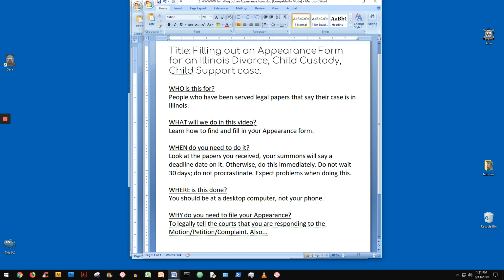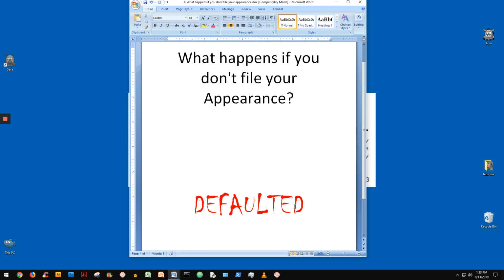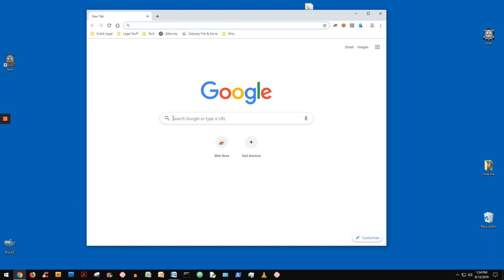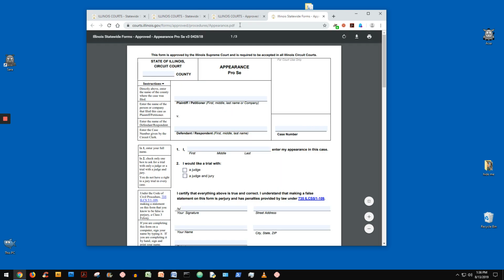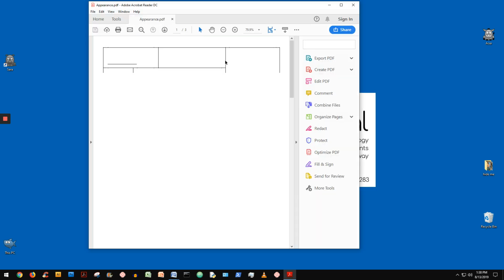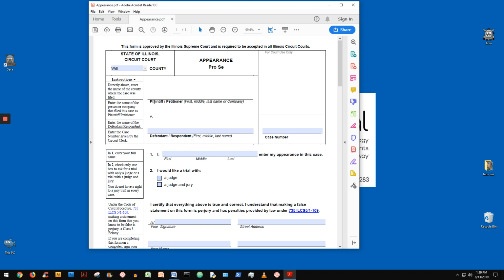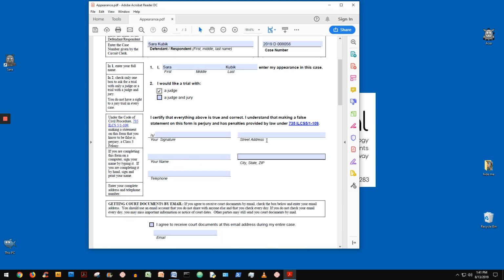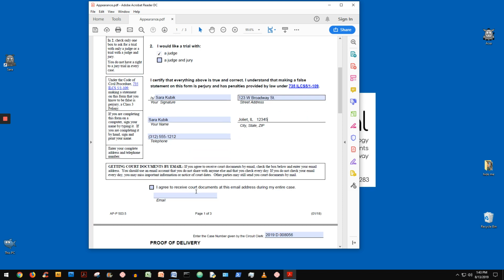How to Find and Fill in an Appearance Form from the Illinois Supreme Court Website.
You've just been served with divorce papers. The summons says you need to file an Appearance with the Court.

But what is an Appearance and why is it needed? Attorney Sara Kubik with the Kubik Legal law firm explains what an Appearance is, how to fill one in, and what happens if you don't efile an Appearance with the Court.

Websites used in this video:
1. Illinois Supreme Court Forms